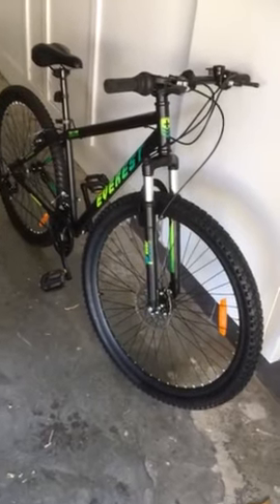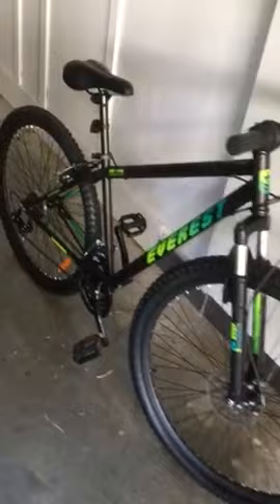Flat Tyre Video 1